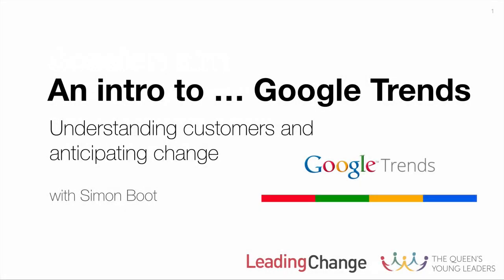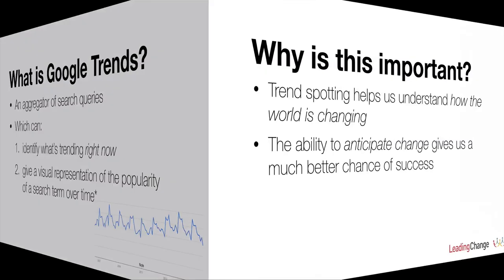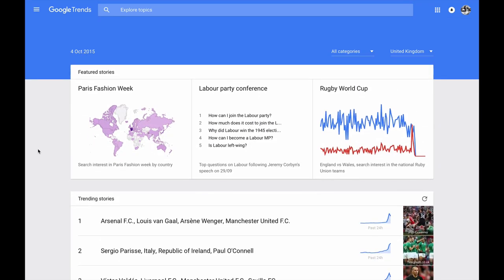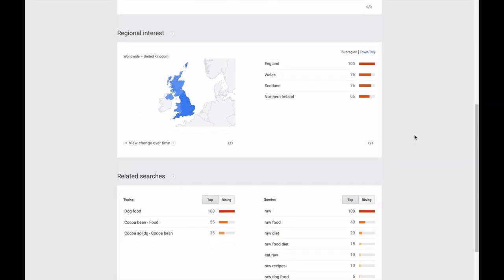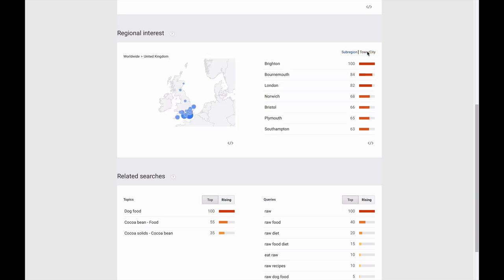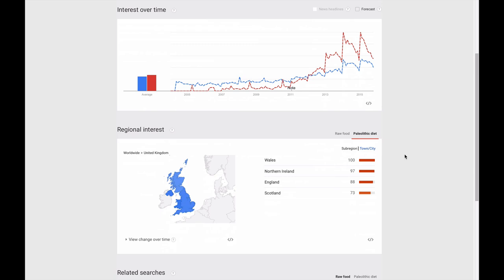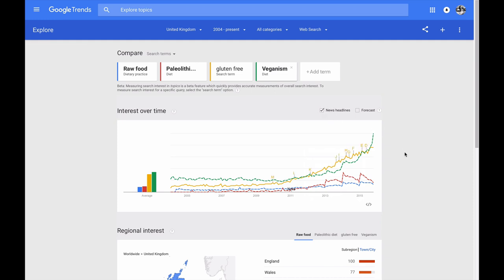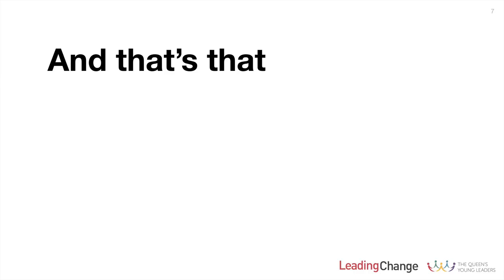Leading Change - Nerd School - Google Trends - Simon Boot